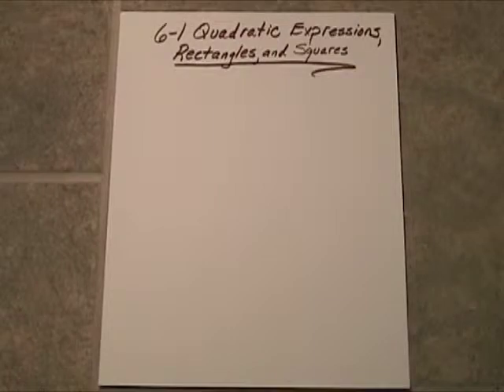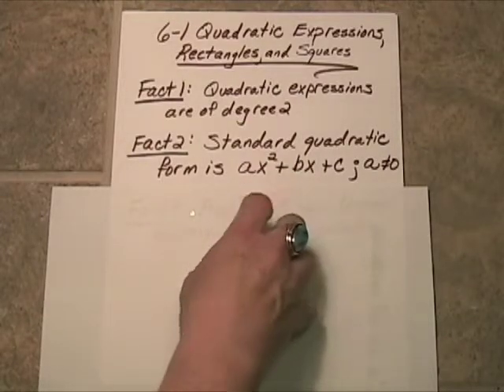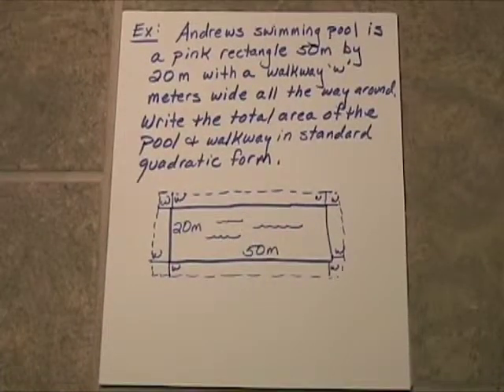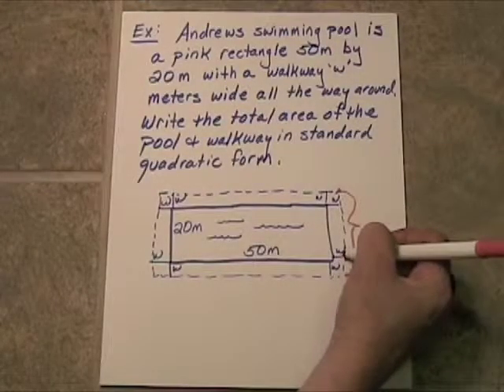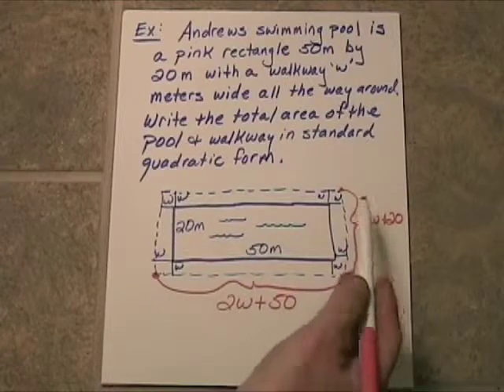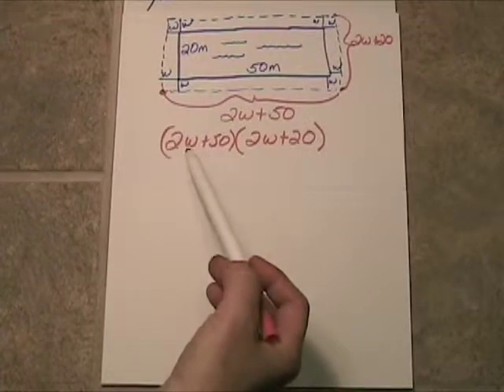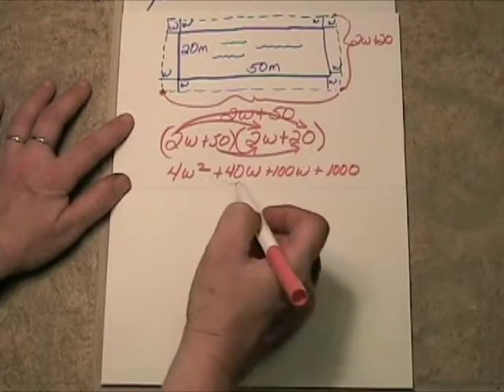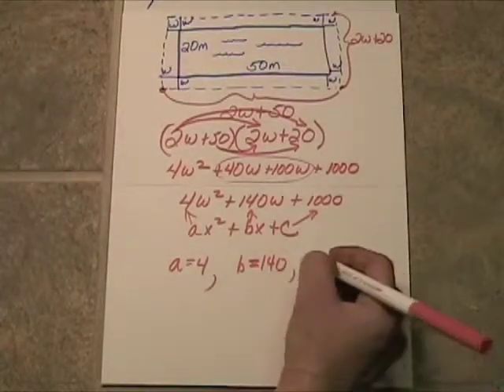6_1 Quadratic Expressions, Rectangles, and Squares 1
learn standard quadratic form and play with it